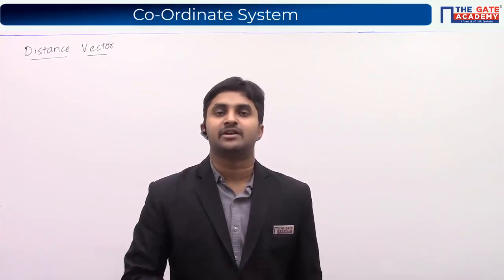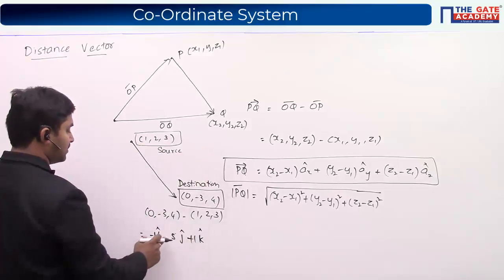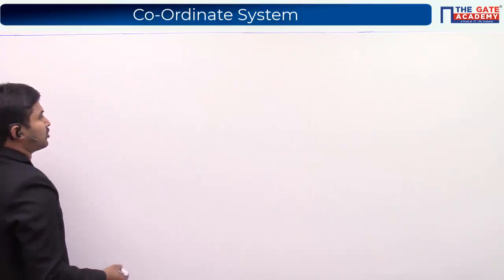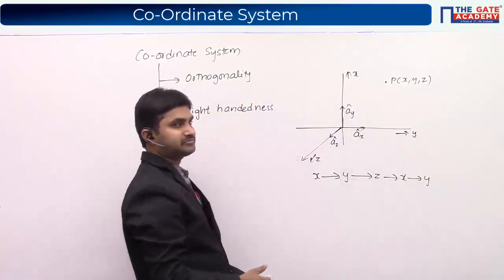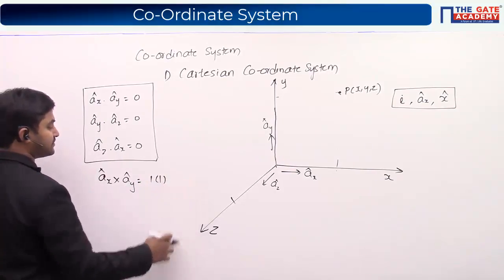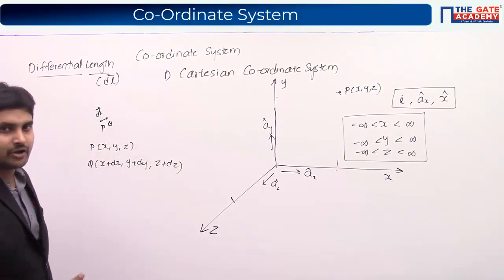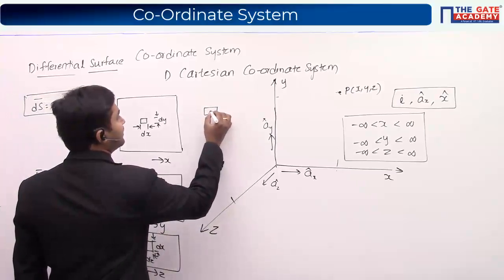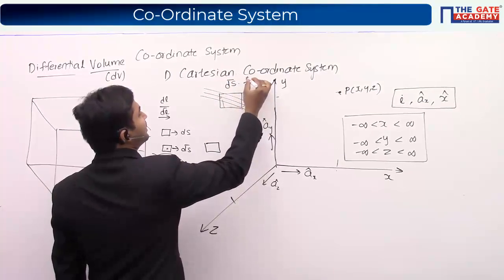GATE | [1] Coordinate System in Electromagnetic Field Theory | EMT GATE Lectures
Learn the Coordinate System in Electromagnetic Theory (EMT) with a detailed discussion about the cartesian coordinate system in Electromagnetics Field Theory specifically & Prepare for GATE Electronics Engineering & GATE Electrical Engineering Exam. For Full Electromagnetic Theory GATE Lectures

List of topics covered in this FREE GATE Video Lecture on Coordinate system in Electromagnetic Field theory:

1. Distance Vector in Coordinate System from Electromagnetic Theory
2. Cartesian Co-ordinate system in Electromagnetic Field Theory

20:24 - Cartesian Coordinate System in Electromagnetics Field

29:28 - Differential Length

33:02 - Differential Surface

39:39 - Differential Volume

Watch this FREE GATE lecture video till the end to understand the concept of the Cartesian coordinate system in Electromagnetic Theory (EMT) and get your preparation done for the GATE Electronics and Communication, and GATE Electrical Engineering exam. The Topic Coordinate system in Electromagnetic Theory will be helpful for all students from GATE Electronics and GATE Electrical Engineering students who are doing GATE preparation of Electromagnetic Theory. Topic-wise playlist for Free Electromagnetic Theory EMT GATE Lectures

Don’t forget to Subscribe to THE GATE ACADEMY channel for more FREE GATE Lectures on several topics from Electromagnetic Theory (EMT) and other chapters from GATE Electronics and Communication and Electrical Engineering with GATE 2021 Preparation Strategy, tips & techniques on how to Crack the GATE 2021 Exam.

Prepare for the GATE Electronics and Communication and Electrical Engineering exam from India’s Fastest Growing GATE Coaching Institute “THE GATE ACADEMY” and crack the GATE 2021 exam with a better GATE Score and Top GATE Rank.

Topic Wise Playlist for GATE Electromagnetic Theory (EMT)
Check out our Full playlist for more Electromagnetic Theory (EMT) GATE Lectures

Get Free GATE Lectures for GATE Electronics and Communication and GATE Electrical Engineering Preparation and crack GATE 2021 exam with top GATE Rank. All GATE 2021 and GATE 2022 Aspirants can watch this Free GATE Lecture and prepare for the coordinate system in electromagnetic field theory, cartesian coordinate system in electromagnetic theory , cartesian coordinate system in electromagnetics, coordinate system gate, cartesian coordinate system vectors.